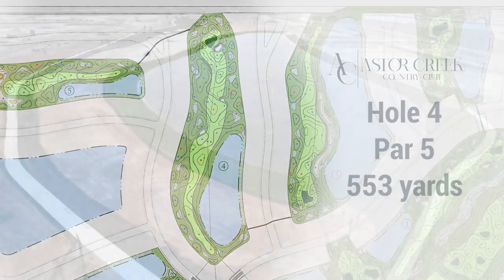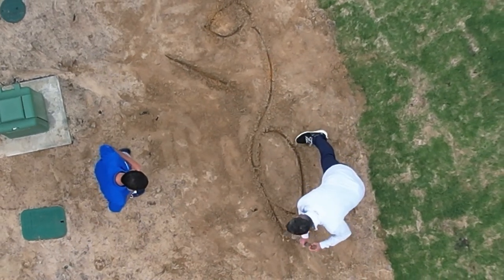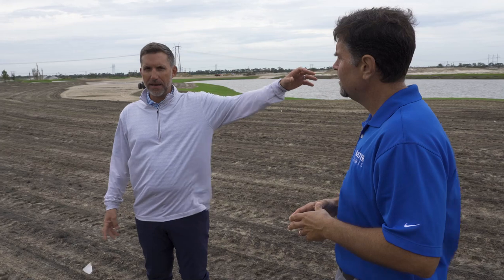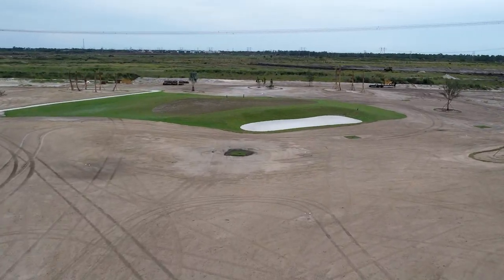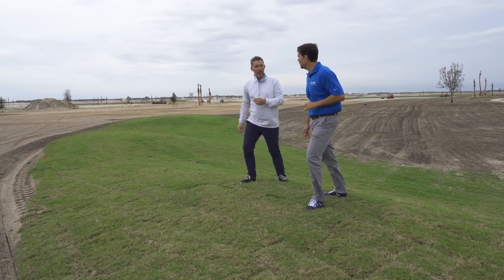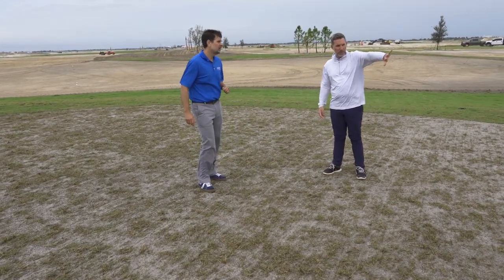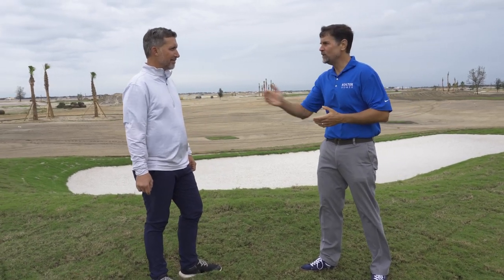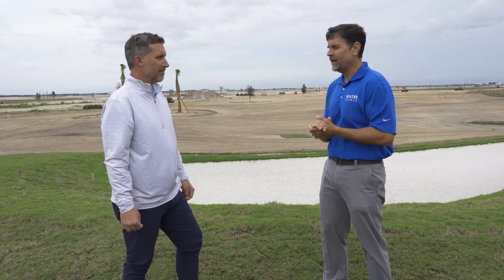Astor Creek Golf & Country Club: Hole 4 Preview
Join course architect Chris Wilczynski for a behind-the-scenes preview of the new championship golf course at Astor Creek Golf & Country Club in Port St. Lucie. Astor Creek is a new home community by Kolter that will open in 2023.